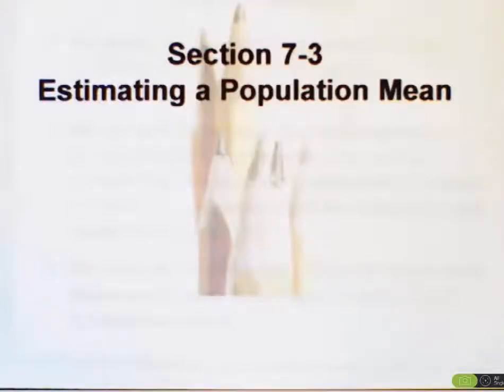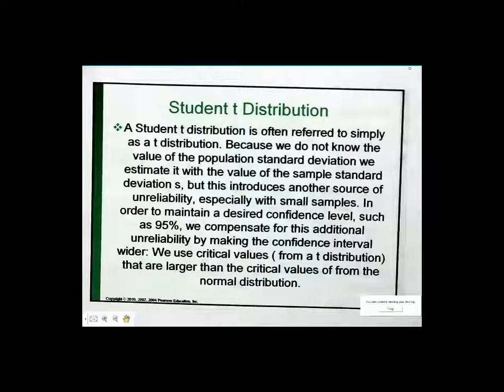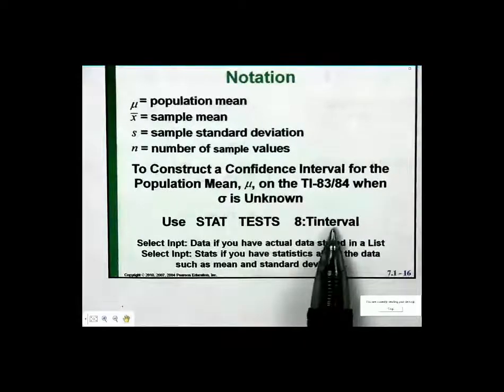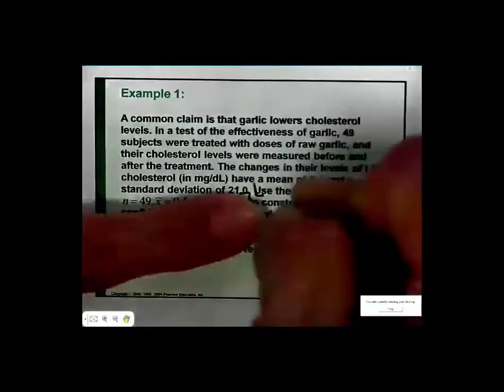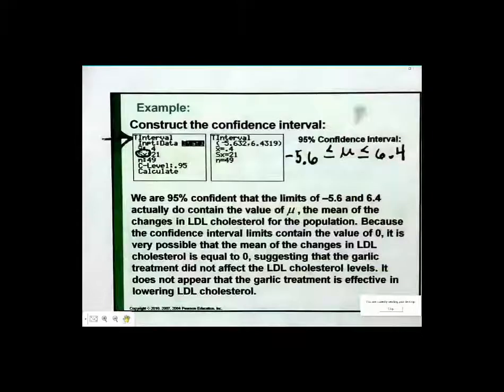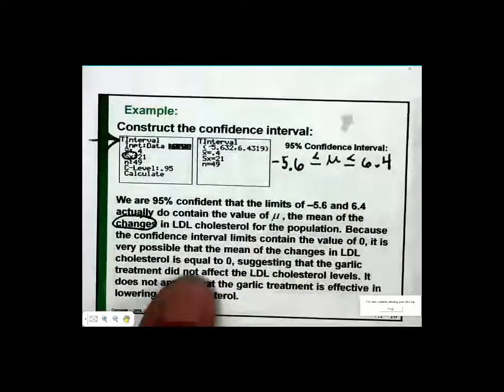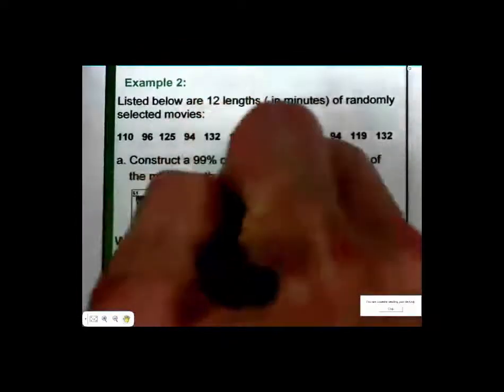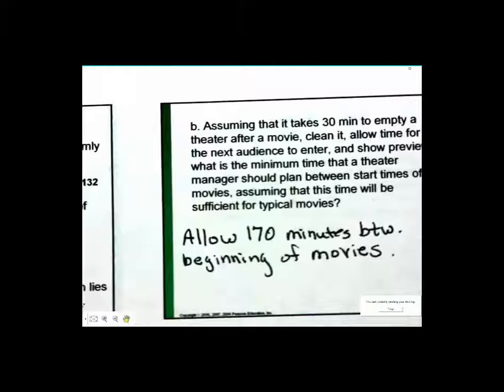1530 Video 14A Section 7.3